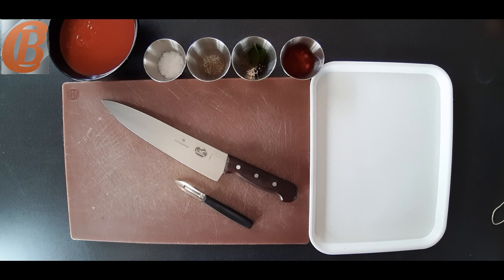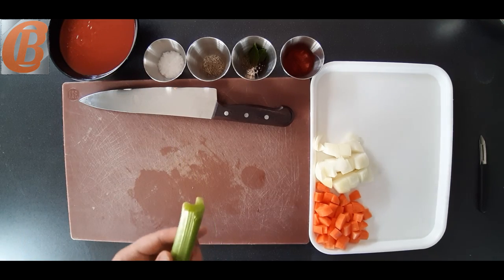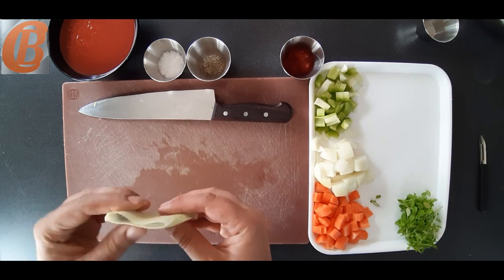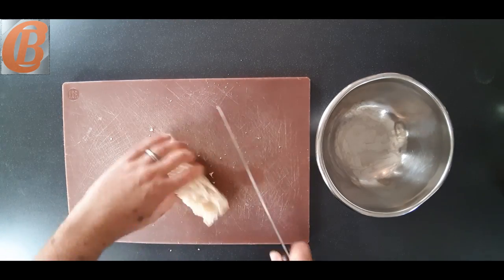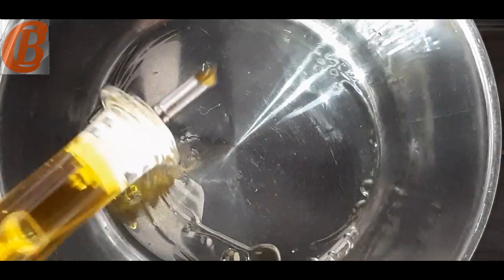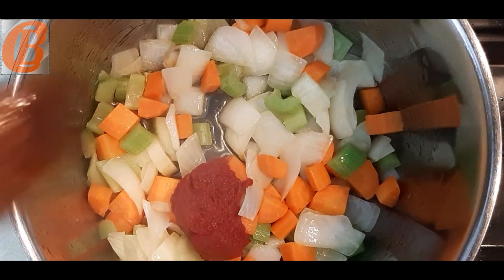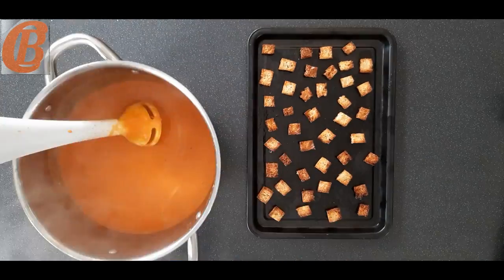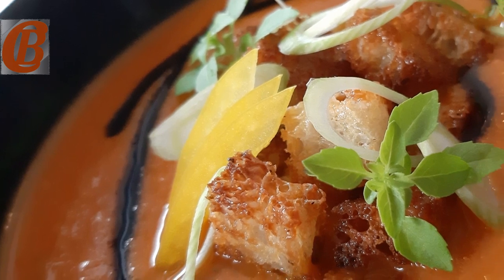Tomato Soup and Croutons - Making and Plating - How to Cook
Today we will learn how to prepare and cook a tomato soup and croutons including a garnish to make your soup restaurant quality. If you enjoy tomato soup then try this one! its low in calories and very healthy.

Make a large batch of this tomato soup and freeze in portions so that you have a quick lunch ready in just a few minutes

Recipe:

Metric
1 large carrot
½ white onion
1 rib of celery
1 clove of garlic
1 tbsp of tomato puree
500ml of passata or chopped tomatoes
500ml of chicken or veg stock
200ml hot milk
bouquet garni (1 sheet of leek, 2 small bay leaves, 8 black peppercorns, ½tsp of dried thyme)

cups
1 large carrot
½ white onion
1 rib of celery
1 clove of garlic
1 tbsp tomato paste/concentrate (what i call puree)
2 cups plus 1 tbsp passata or chopped tomatoes
2 cups plus 1 tbsp chicken or veg stock
¾ cup plus 1 tbsp hot milk
bouquet garni (1 sheet of leek, 2 small bay leaves, 8 black peppercorns, ½ tsp dried thyme)

equipment links -

UK links

Amazon prime free 30 day trial
Amazon prime student free 6 month trial

Victorinox cooks knife
Victorinox vegetable peeler
Large chopping board
Stick blender
US links

Victorinox cooks knife
Victorinox vegetable peeler
Large chopping board
Stick Blender